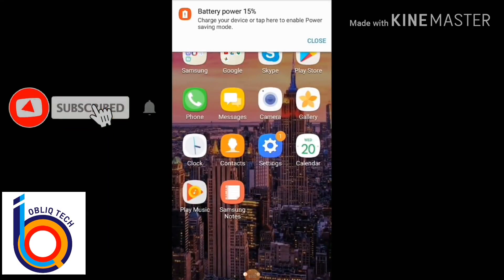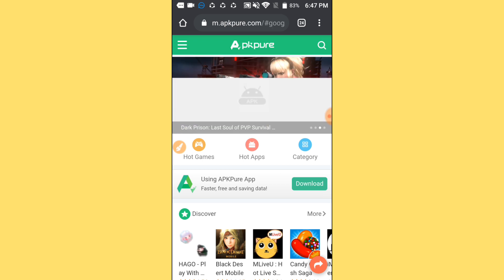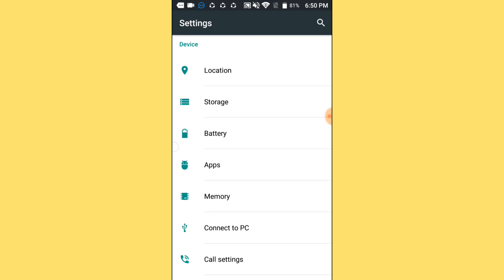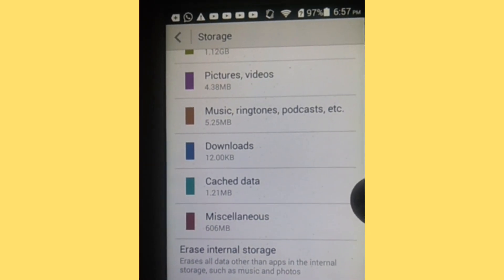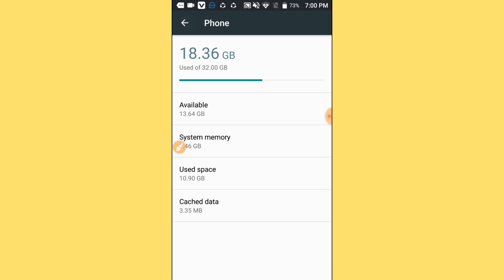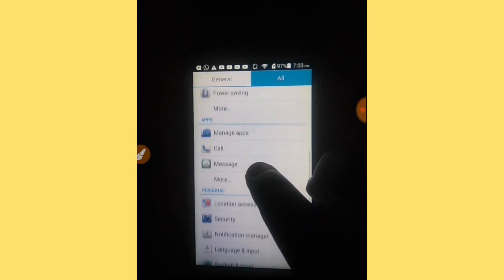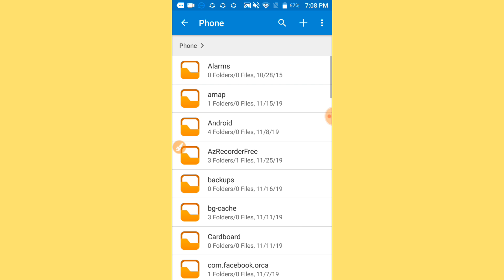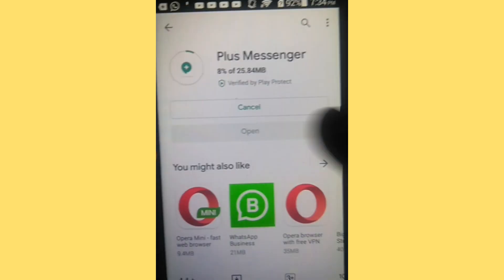ስልኬ ሞላብኝ ብሎ ነገር የለም | ሚሞሪዬ ሞላ Eytaye Abel Birhanu Miko Mikee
ማስጠንቀቂያ ፡ ሙሉ ቪዲዮን አይተው ሳይጨርሱ ስልኮን ለማስተካከል አይሂዱ ሙሉውን ጨርሰው ሁሉን መፍትሄ ይሞክሩት

ዛሬ በዚህ ቪዲዮ የማሳያችሁ ስልካችሁ ከፕለይ እስቶር ላይ በቦታ ምክንያት አፕልኬሽን አላውርድ ላላችሁ እና ስልካች ምንም ቦታ ባለመኖሩ የፎቶ ጋላሪያችሁን አልከፍት ላላችሁ እና ስልካችሁ ስትጠቀሙበት ቢዚ ለሚሆንባችሁ ሙሉ መቶ ፐርሰንት ማስተካከያ መንገድ ክፍል አንድ ቪዲዮ ይዤላችሁ መጥቻለሁ፡፡

😎 ሰብስክራይብ እና ላይክ ማረጎን አይርሱ ለአዳዲስ ቪዲዮዎች
 አመሰግናለሁ ስለ ተከታተላችሁኝ

In this tutorial, I will be showing How to fix low space storage in your Android smartphone with easy steps and
all possible ways to free up storage space on your android phone or tablet.

This would solve the problem of low storage space, storage running out, or any of such storage related error messages you might be seeing on your phone or tablet.
This could also help with problems like the phone being unusually slow or freezing from time to time or crashing apps.

These procedures are equally applicable even if you’re not getting any storage space warnings yet. You can perform these space optimization processes from time to time to keep your device and apps running smoothly.
This tutorial allows you to fix storage space running out the problem, to free up phone, memory space and this problem cause some system functions may not work.

We will cover the following topics on how to fix storage space running out an error in android Samsung phones or in any android phones.
During the play store app installation most of us face the problem of not enough space although the internal memory size is sufficient for installing the app. So I have discussed the best and easiest solution to this problem.

 1. Uninstall Unwanted Apps and Games.
2. Clear App Data and Cache.
3. Move Movable Apps to a Micro SD Card.
 4.Delete Unnecessary Whatsapp Media Files From Your Storage
5.Change the Storage Option of Your Camera to External Storage
6. Change storage location from internal to external SD Card
7. Uninstall built-in apps from Samsung devices.
8. Uninstall updates from builtin apps
9. Downloading apps from other sites like APKPure, mobile 9

ሰላማችሁን ያብዛው አመሰግናለሁ
እኔን ማግኘት ከፈለጉ